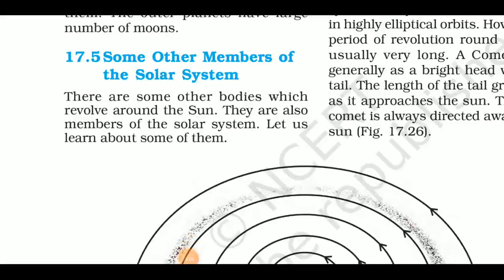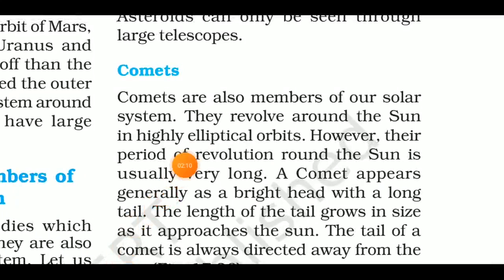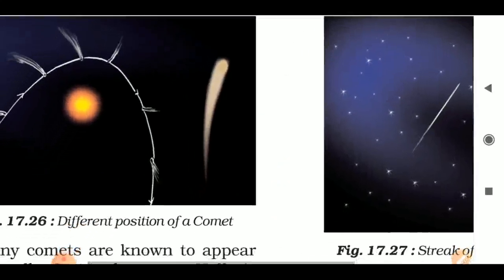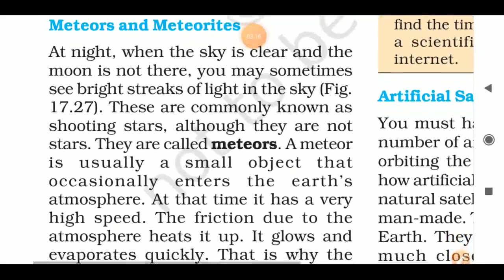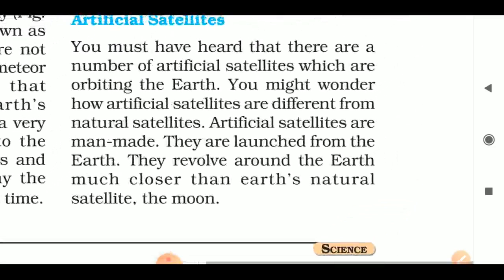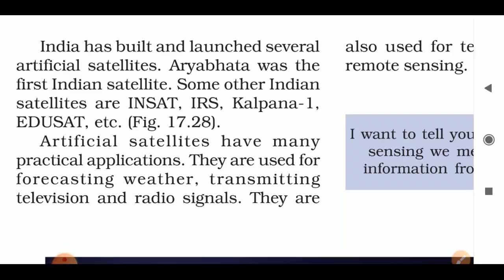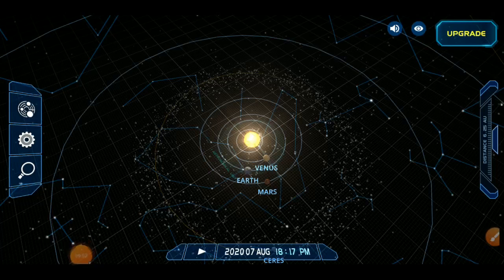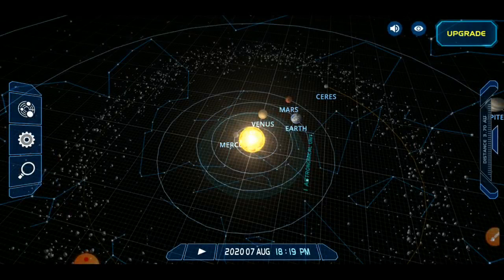L24 class 8th || some other members of the Solar system || by Mr Siraj sir